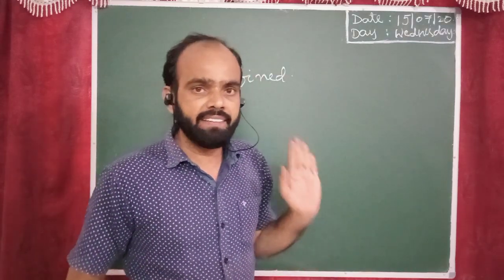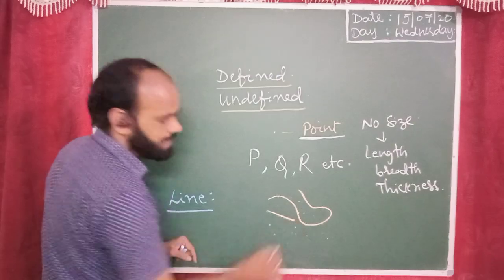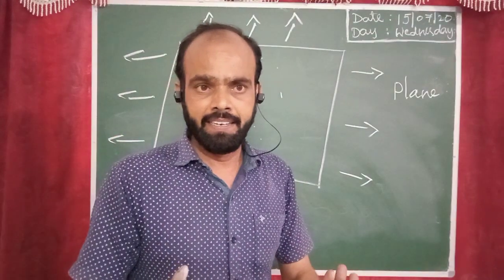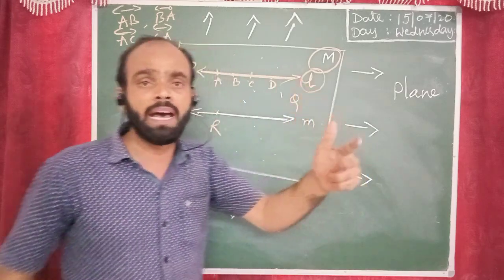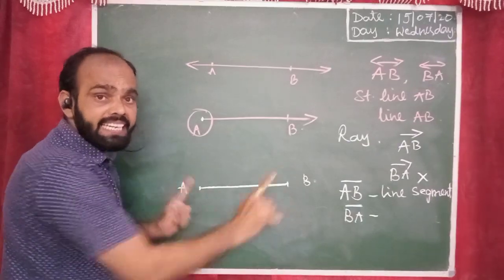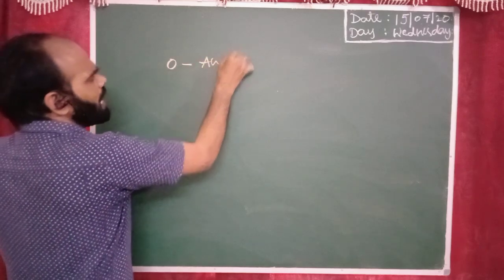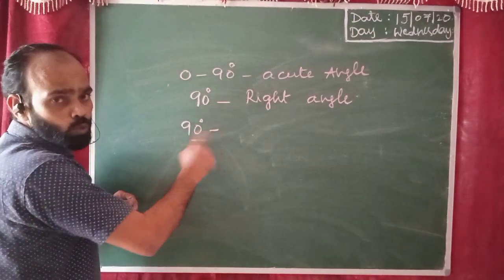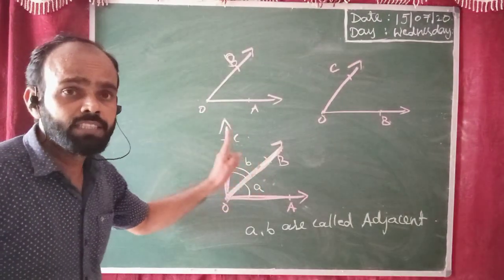Basic Geometrical Concepts.